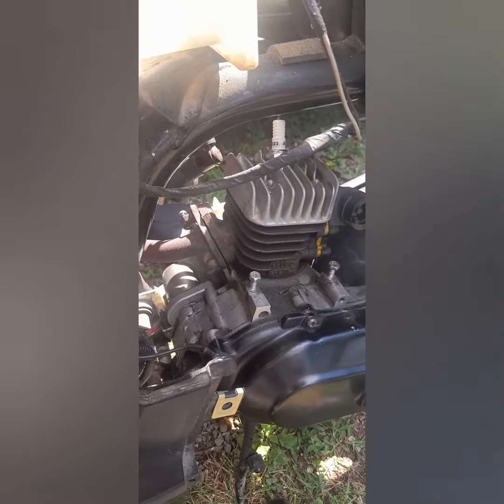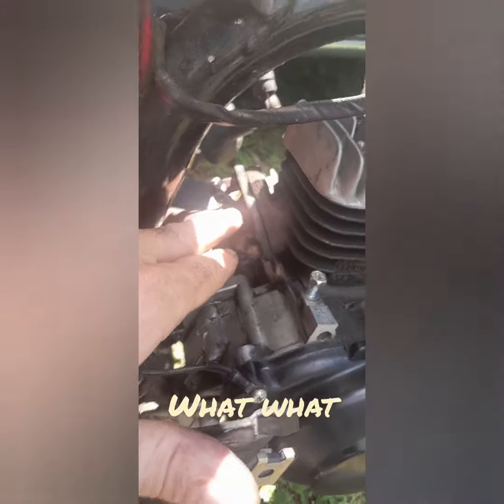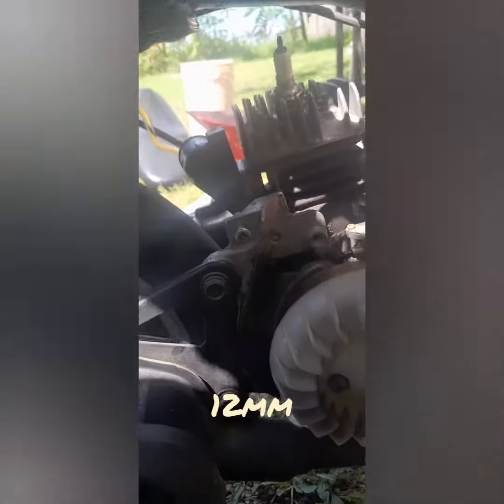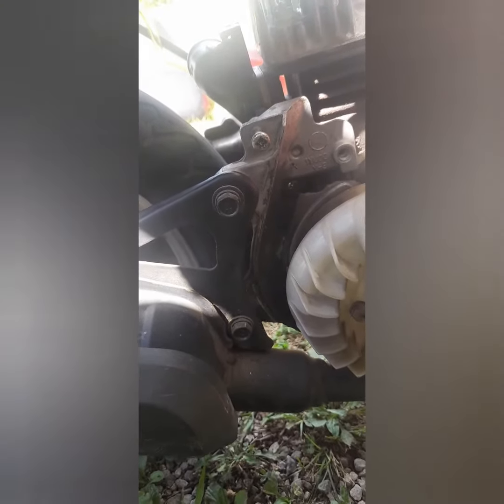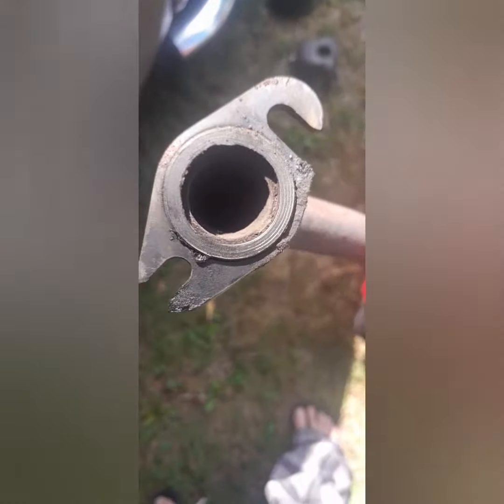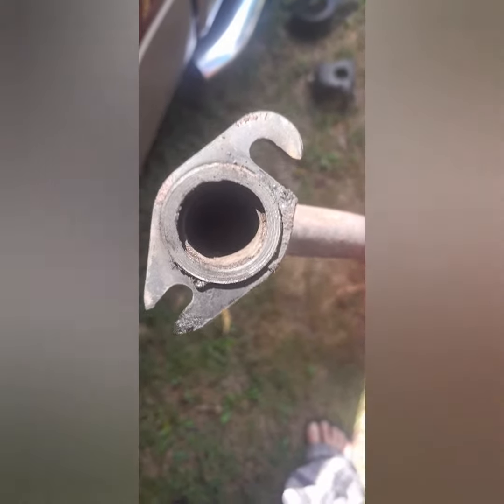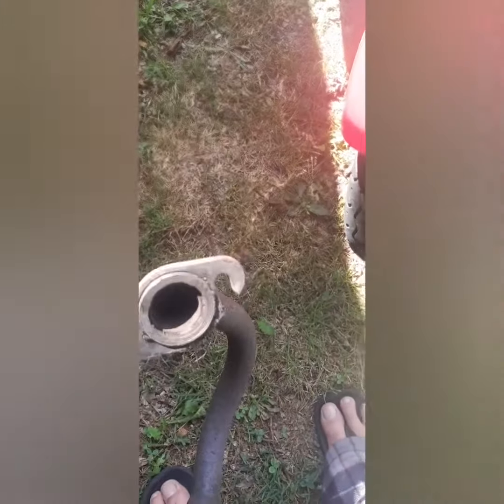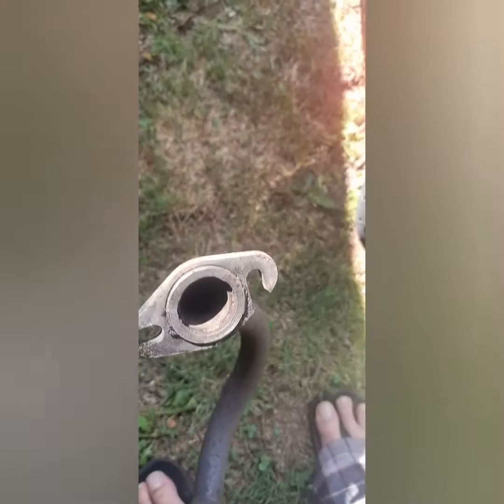razz exhaust restriction removal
removing exhaust restriction on 2000 razz